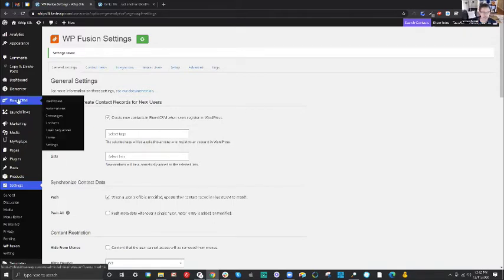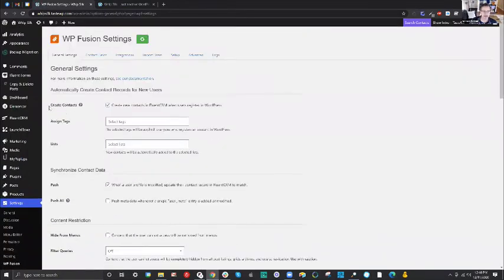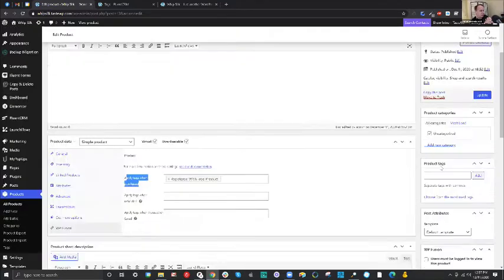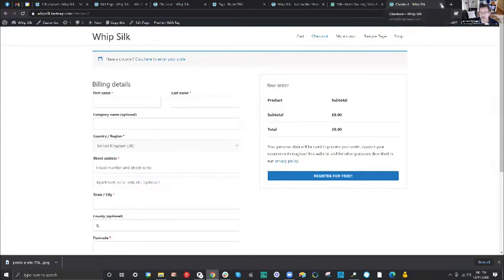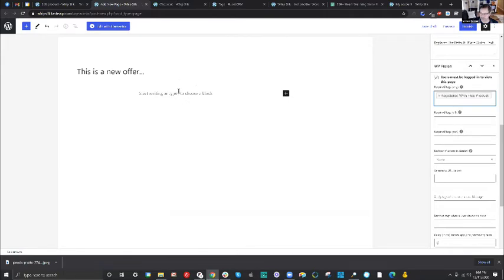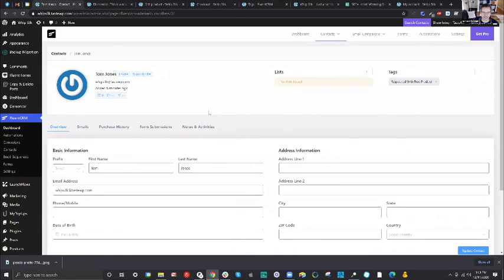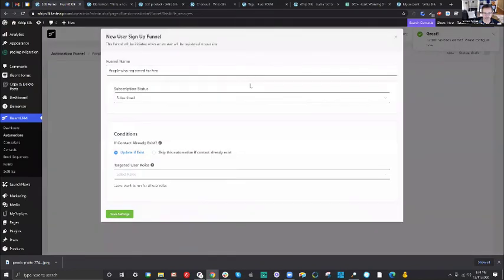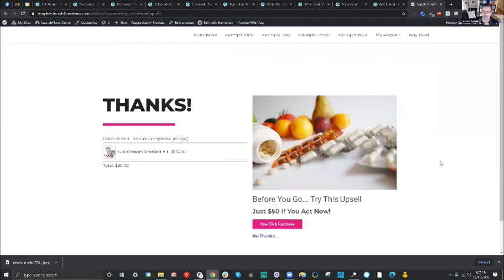How To Connect Your Favorite CRM To Your WordPress Site For Marketing Automation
In this webinar, you’ll learn how to merge the world of your WordPress website with the orbiting satellite that is your favorite CRM. In doing so, you’ll create a powerful marketing automation ecosystem that increases sales and customer satisfaction.

We will review the latest options for connecting the top CRMs today to WordPress. These include Active Campaign, SalesForce, Infusionsoft, FluentCRM, Zoho, and more. Whichever your favorite, you’ll see how easy it can be to get started today!

Once you’ve connected a CRM to your WordPress membership or e-commerce site, you will be able to track every specific user’s journey through your sales funnels and content.

In the process of doing so, you can ensure that only relevant information and offers are presented to each individual. This saves people time and frustration while improving conversion rates. Anyone who registers will also be provided with their very own 7 day trial of the plugin stack we use in this webinar for experimenting and saving your own business solution based on the training... so please do register and attend live!

Whey don't you join us for our next free webinar on Friday 8th of January, 2021 at 10:30 am PST